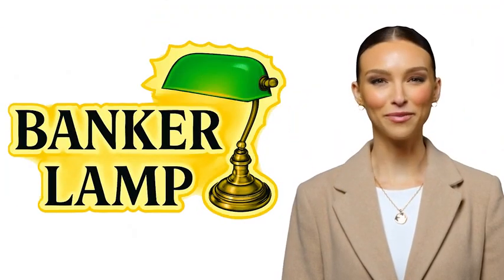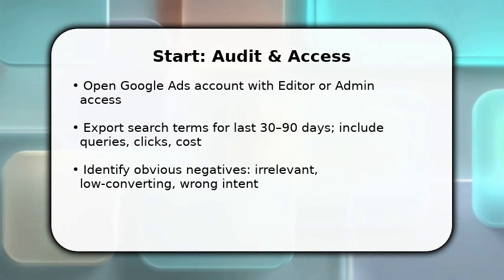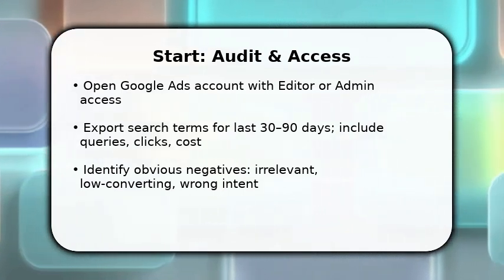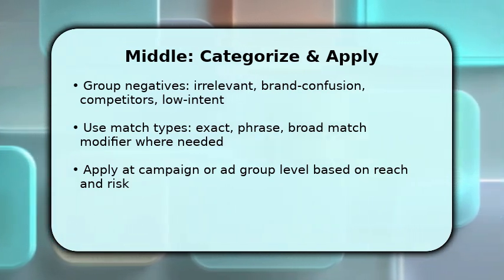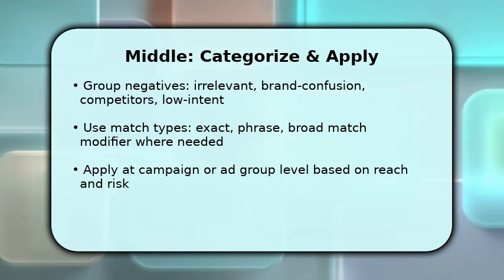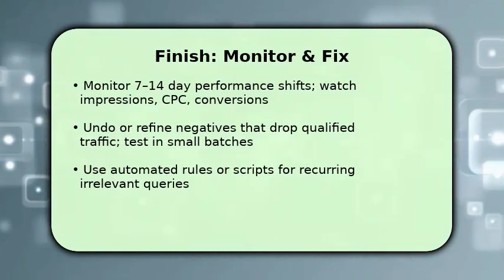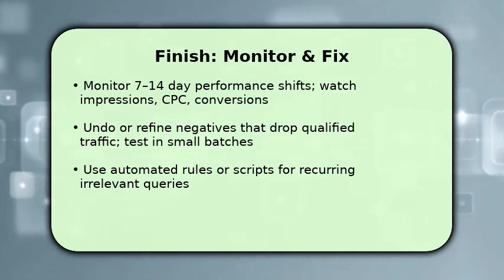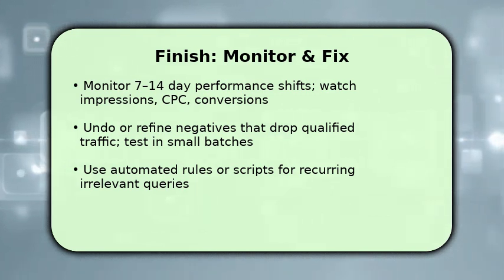How to Remove Negative Keywords in Google Ads (full Guide)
Dive into our comprehensive guide on removing negative keywords in Google Ads to optimize your campaign' extraneous costs. Learn the step-by-step process, from identifying unwanted terms to updating and monitoring changes for immediate results.